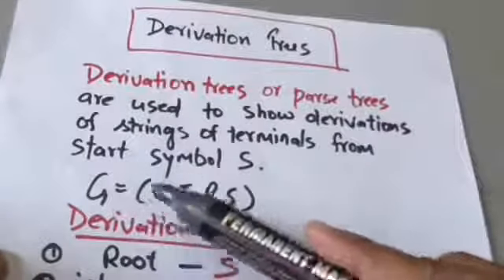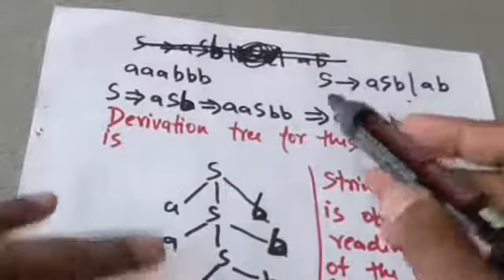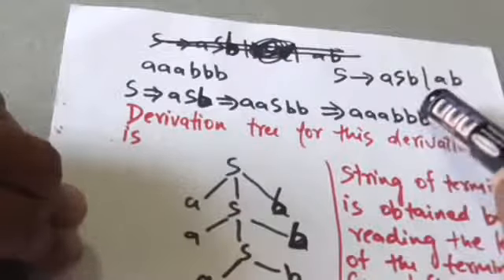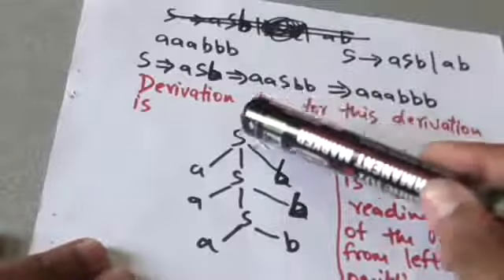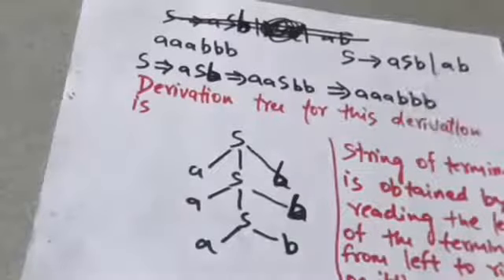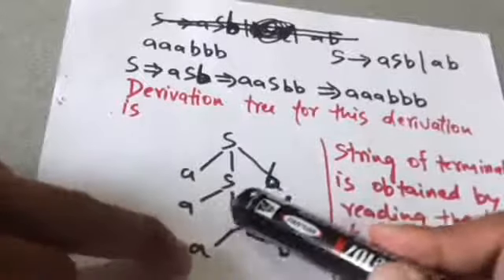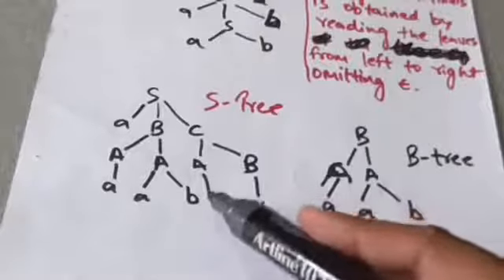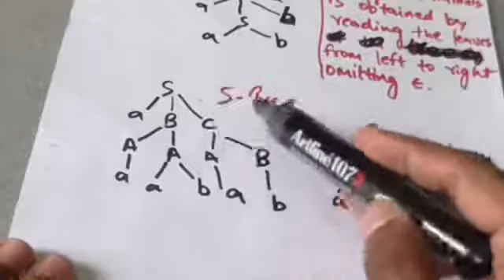29 Context Free Grammar Derivation Tree TOC | Theory of Computation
Theory of Computation Context Free Grammar Derivation Tree TOC | CFG | Derivation Tree | Context Free Grammar